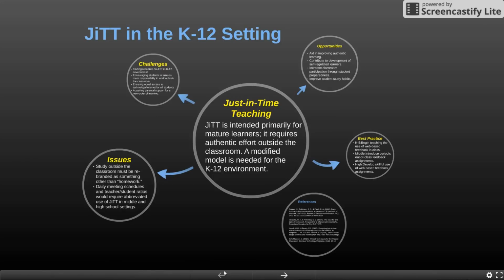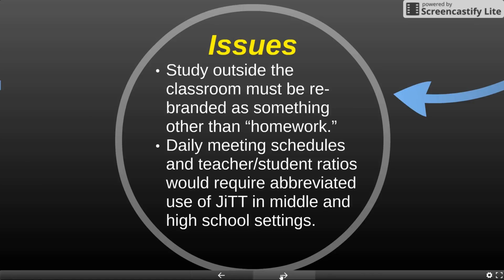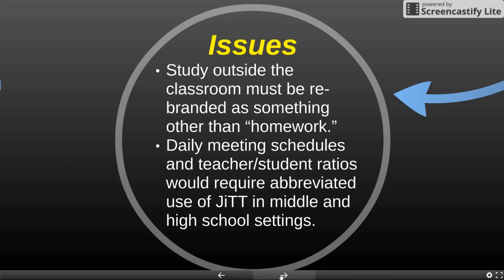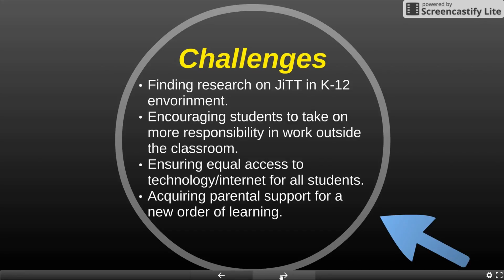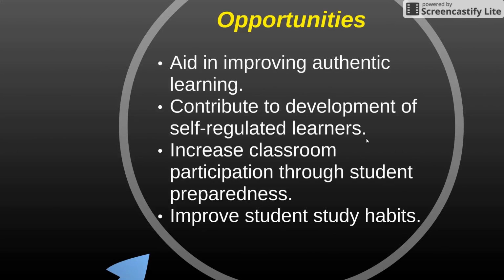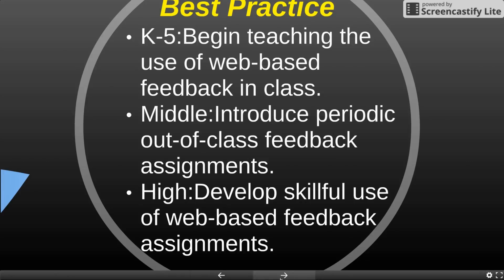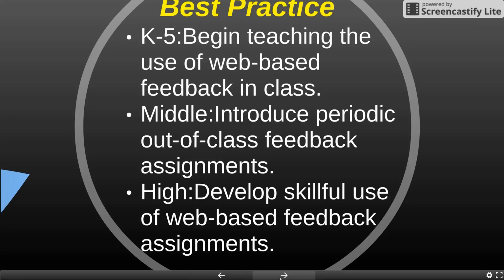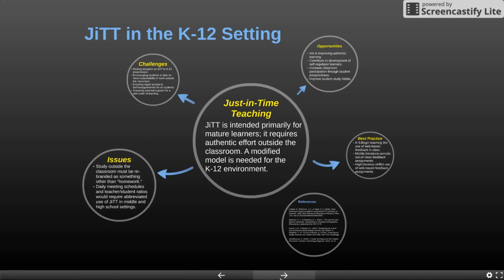JiT in the K-12 Setting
Designing Just-in-Time Instruction for grades K-12